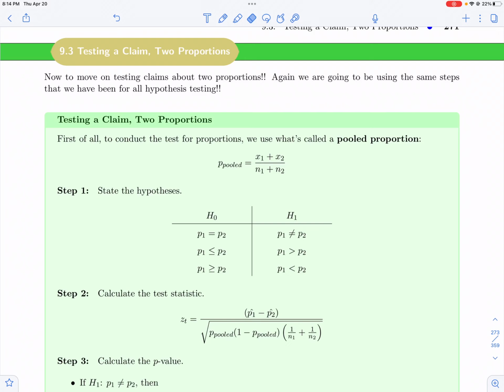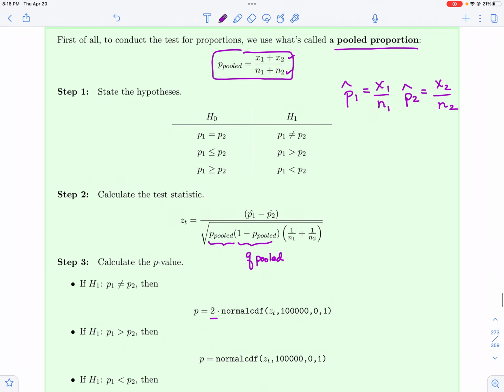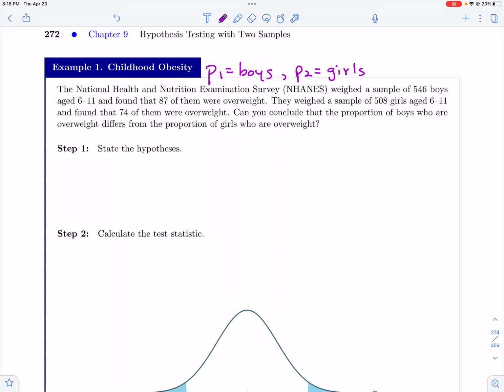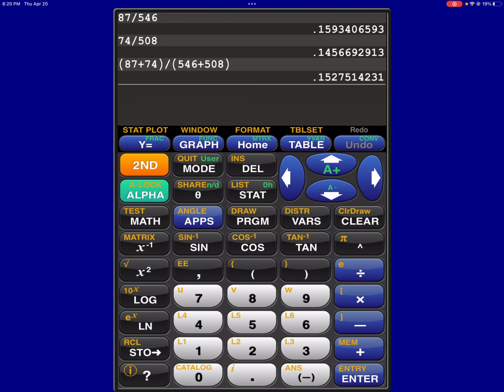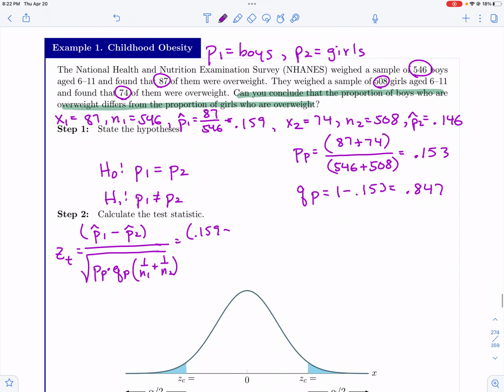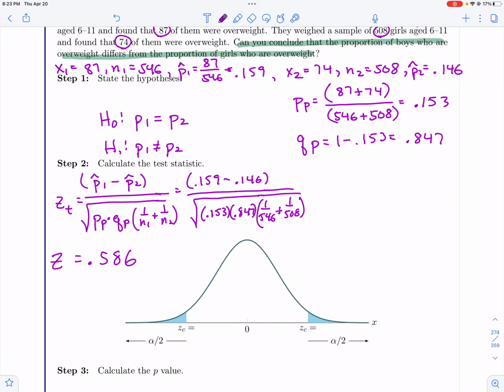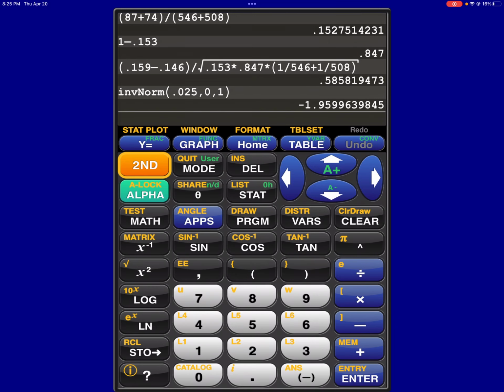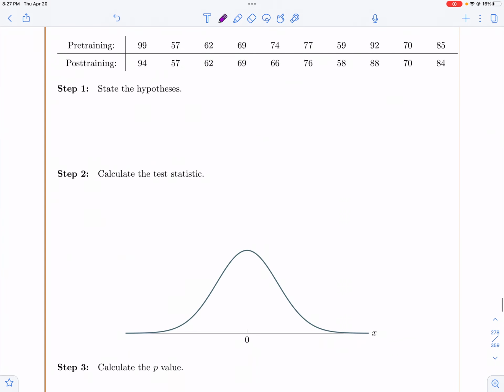9.3 - Testing a Claim Two Proportions